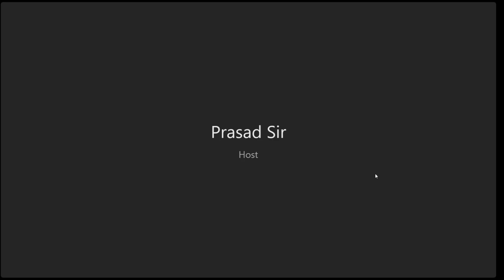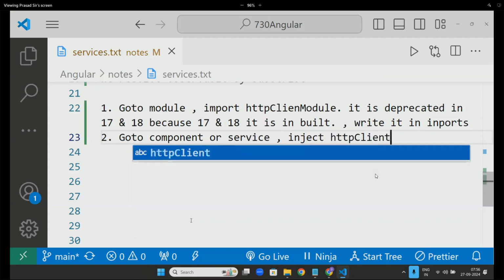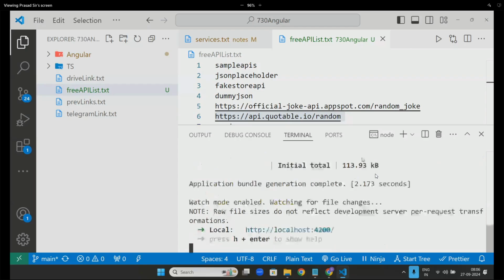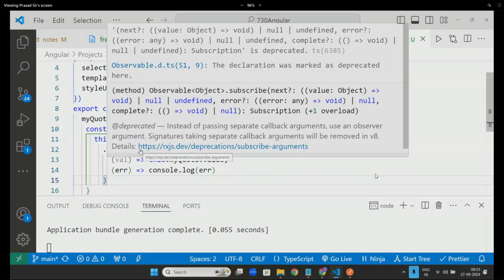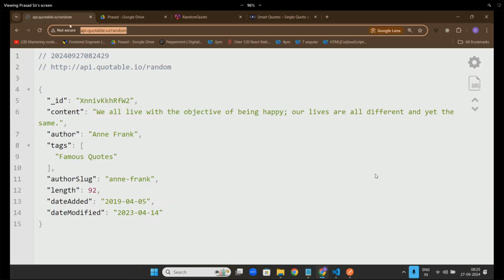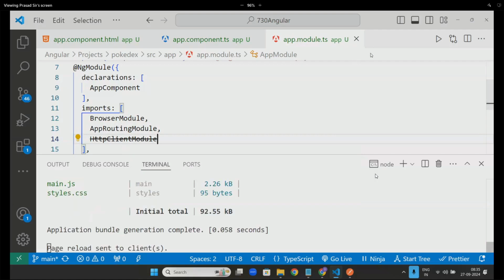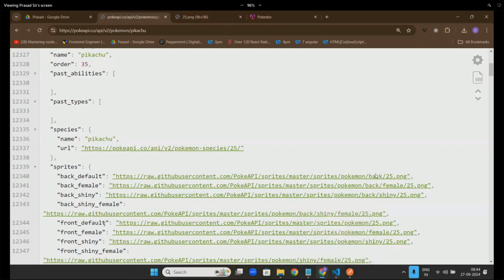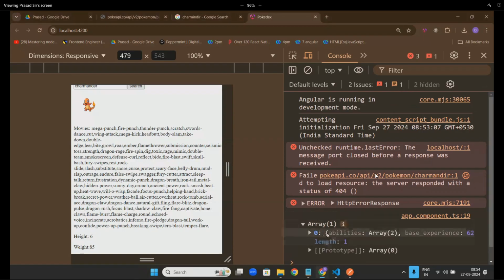Day 18 Comprehensive Guide to Angular Services & HttpClient Dependency